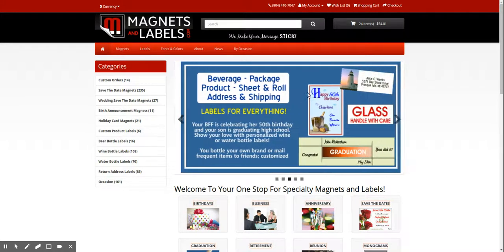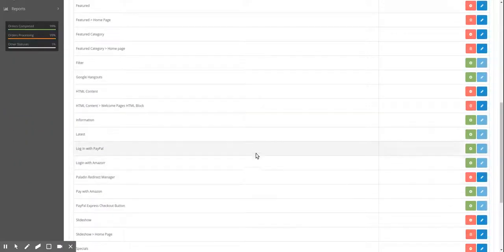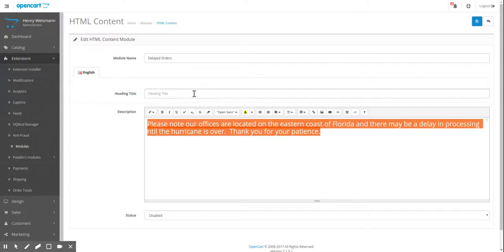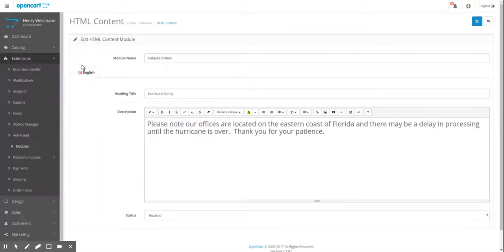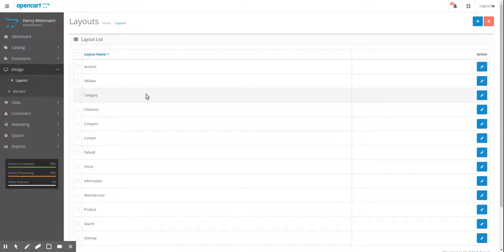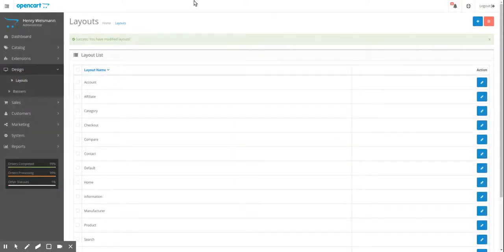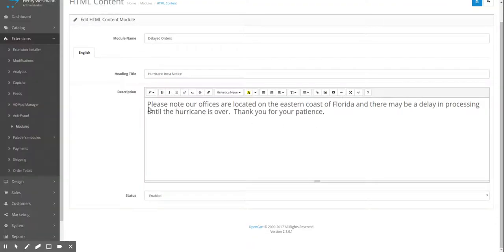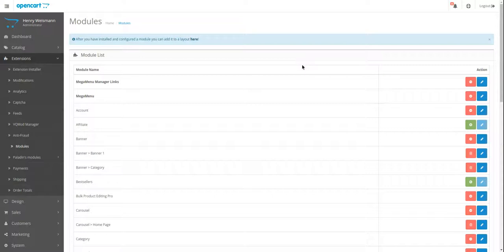How to add message or banner to top of Opencart checkout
This screencast tutorial shows an administrator of Opencart 2.3 or 3.0 how to add a message or a banner or any html content to the top of the Opencart cart and checkout.